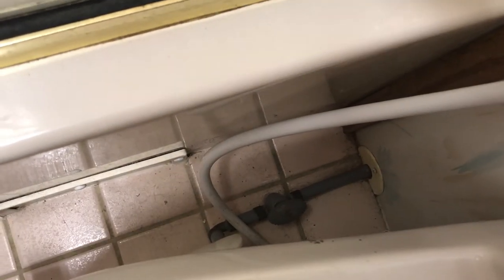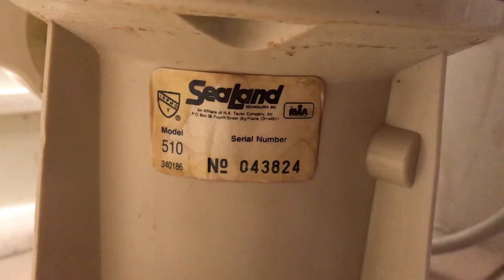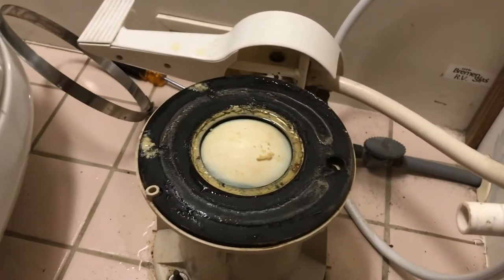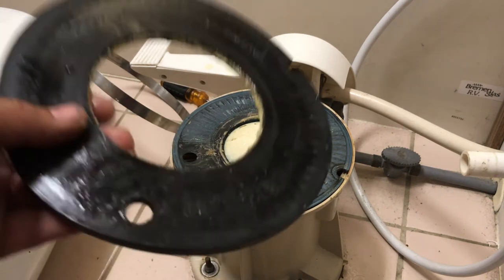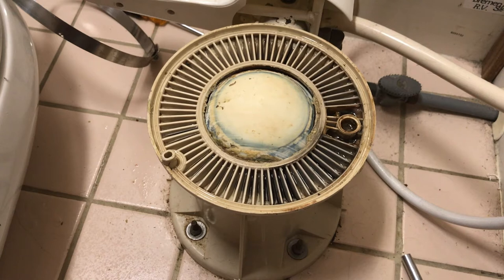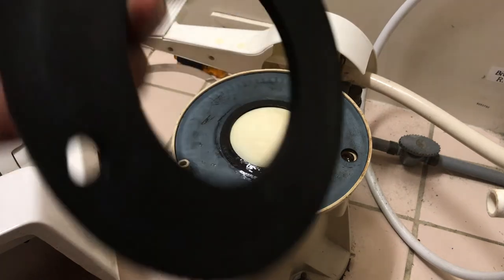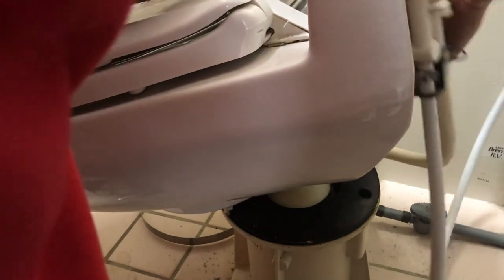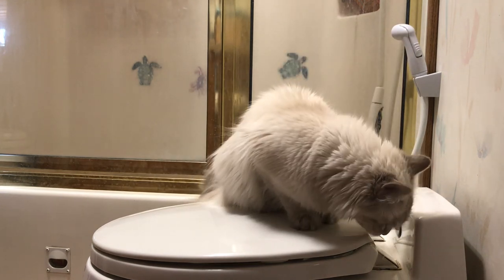SAVE $200 BY FIXING YOUR OWN RV TOILET - RV LIFE: Be honest, we all have this problem eventually.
You can fix your leaky RV toilet for free if you are willing to get dirty. Save $200 by learning how to fix your own leaky toilet.

We will show you how to repair a Dometic or Sealant 300 style toilet in some simple easy steps. The task is not as bad as you may think and well you could save a lot. Worst case you will learn how to replace the old gasket saving the labor costs of having someone else do such a simple job.

ITEMS USED IN THIS VIDEO:
Dometic Gasket Kit

EQUIPMENT WE USE:
iPhone 7 Pro and Iphone 10 PRO
CyberPower Pure Sine Wave UPS
iMac 27"
MacBook Pro